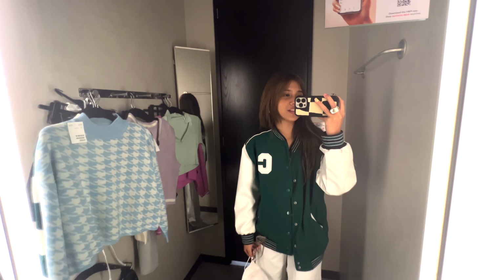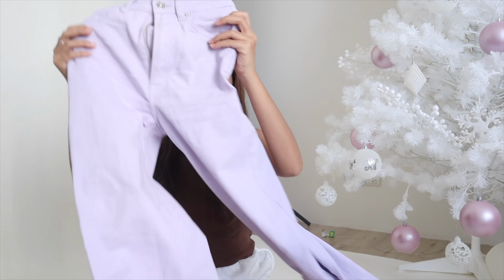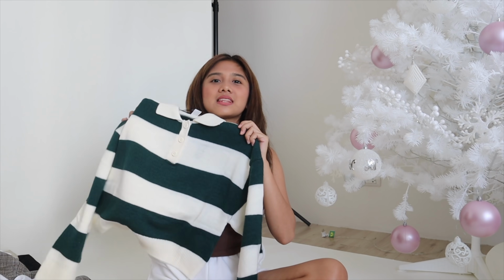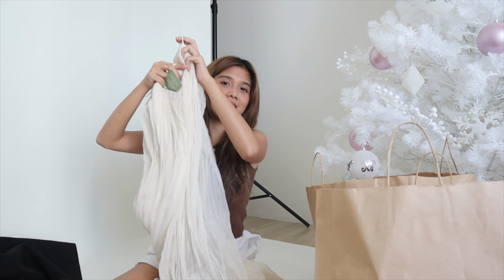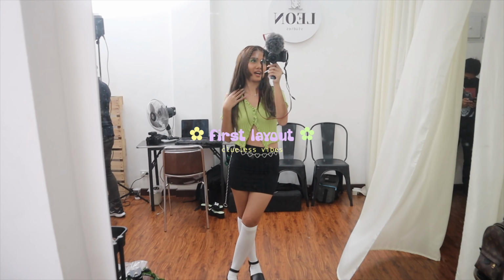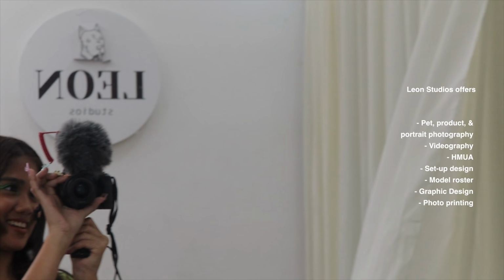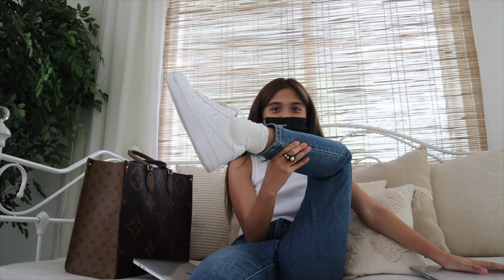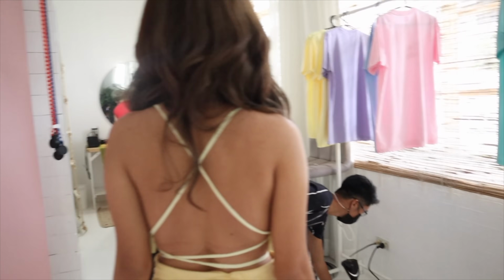VLOG • Y2k shoot, meeting new friends, and H&m clothing haul